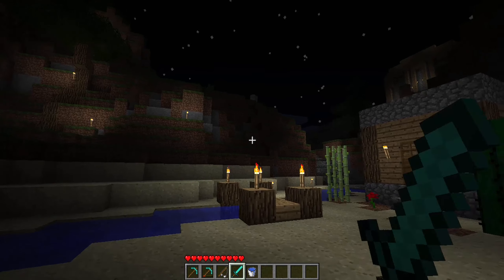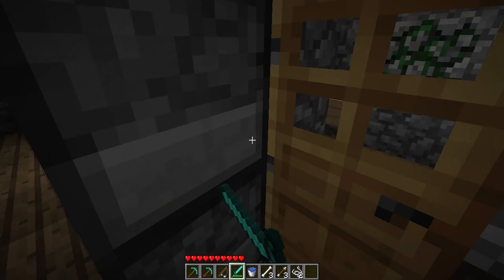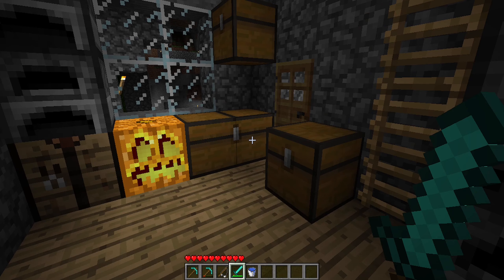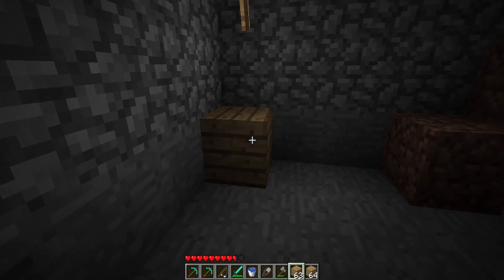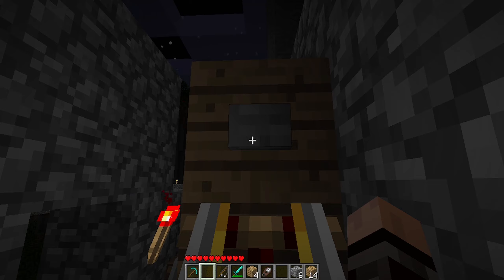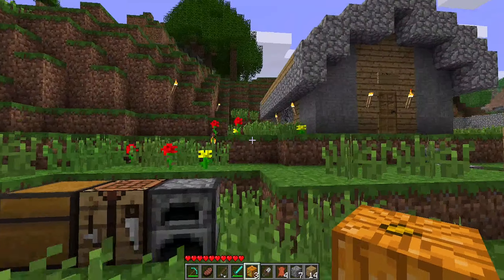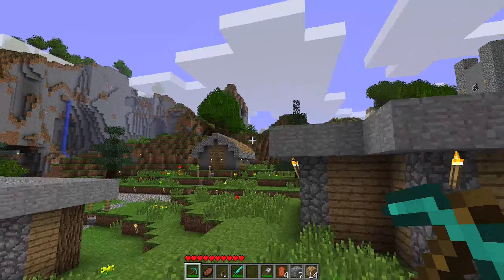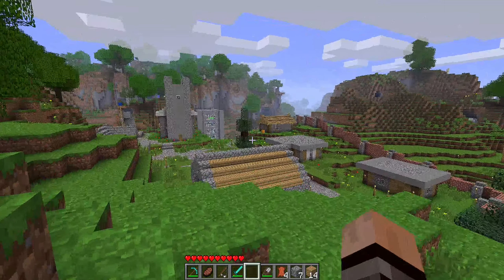Glory of Minecraft : Nostalgic Halloween Plans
Minecraft Beta 1.7 is back at its finest moments ever! This will be the last video that I'll upload for now, but this doesn't mean the series will end here. I'll be preparing for the Halloween Special since October is nearing closer day after day. I hope to see ya'll during the Halloween Special!!!